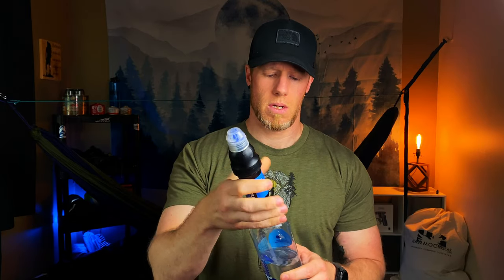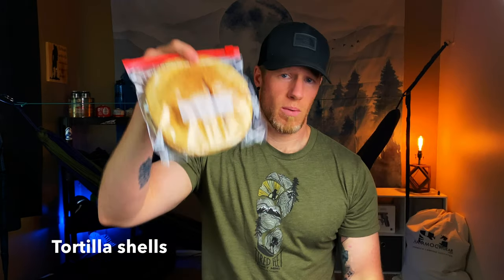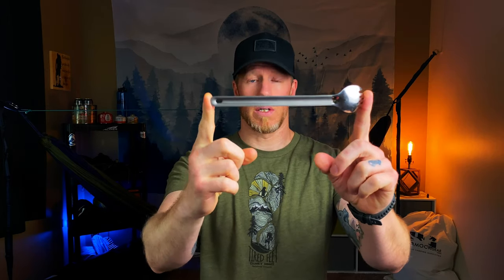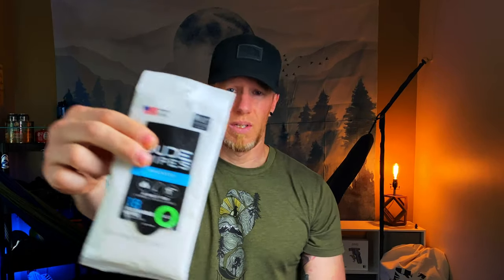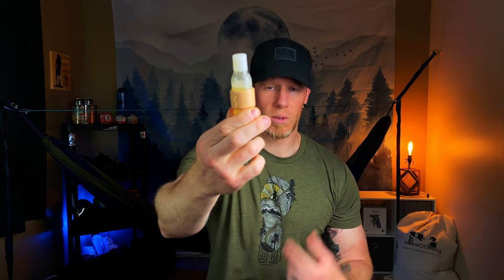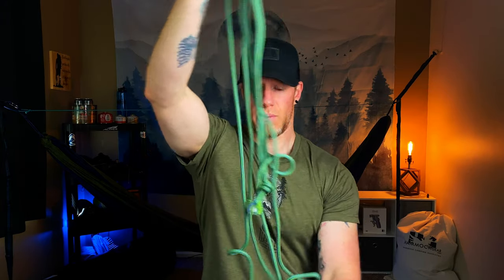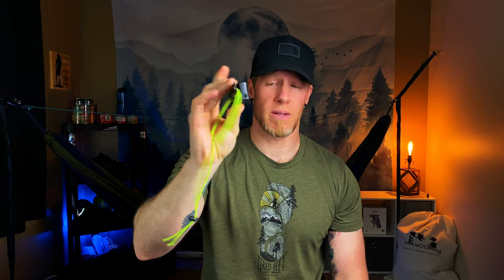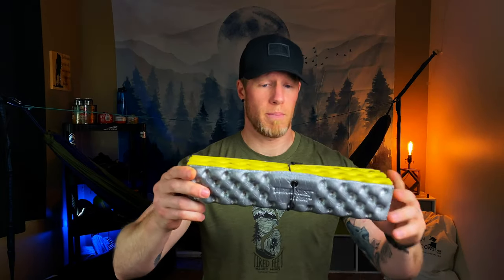Lighten your pack fast (simple methods)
There are a lot of different ways you can reduce the amount of weight in your backpack. In this video I'll share some methods I use that have worked really well for me and many others without having to invest in all new ultralight gear. Although that really helps too!

Water filter
Dirty water bag
Thermarest z seat
Titanium spork
Nitecore headlamp
Dude wipes